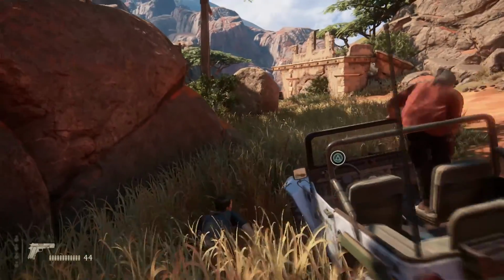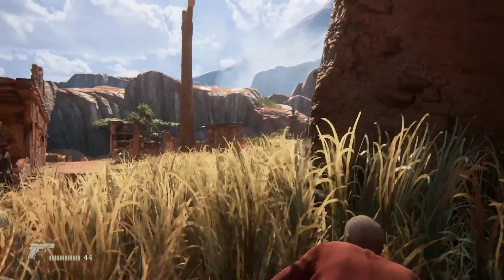Uncharted 4: A Thief's End, Preview - Combat